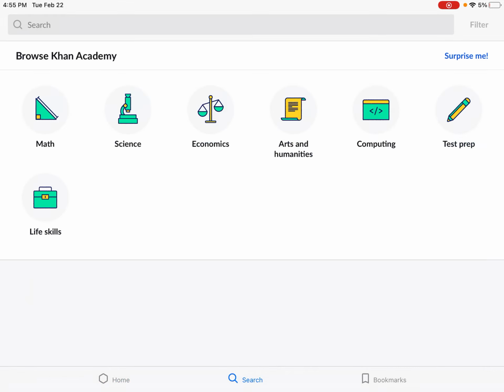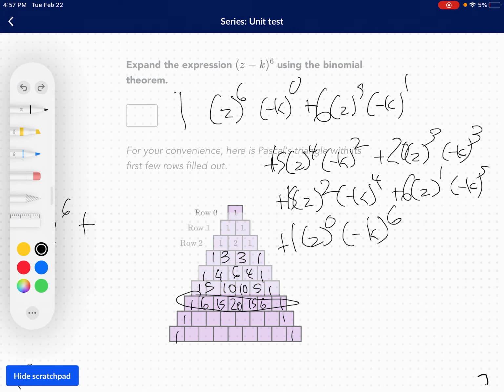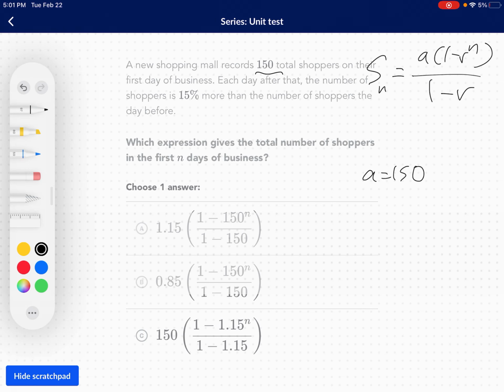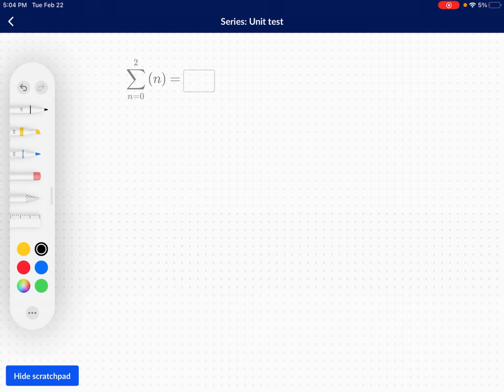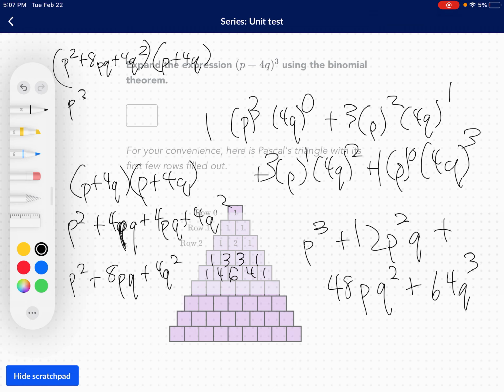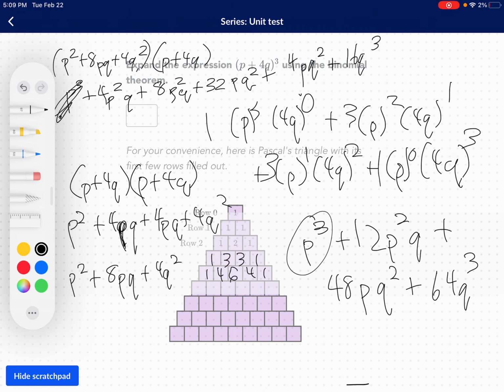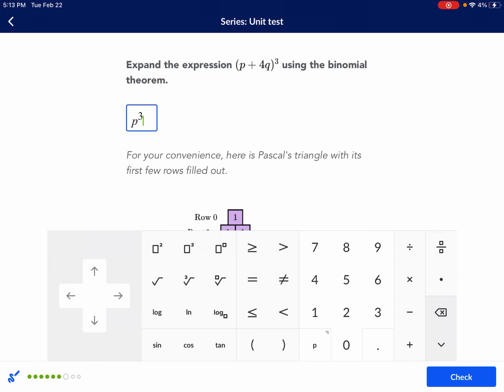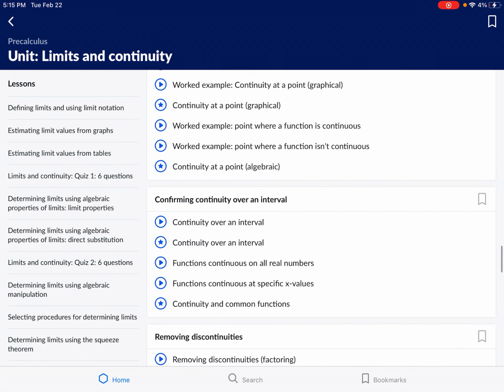Project Precalc: Unit Test #9 Series (successful 9/9)